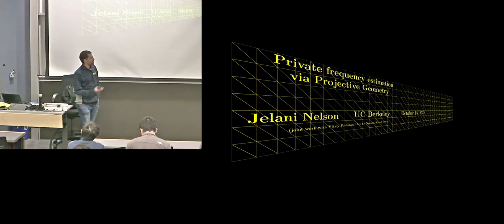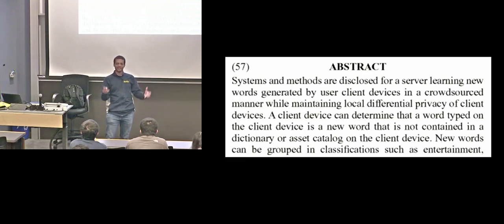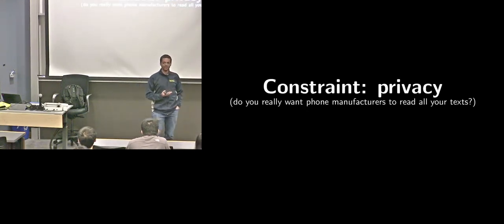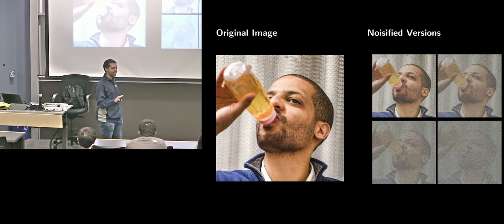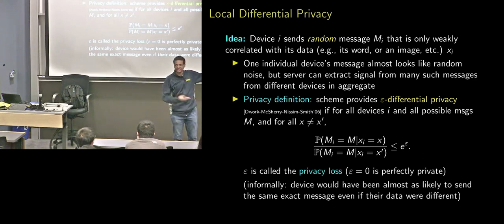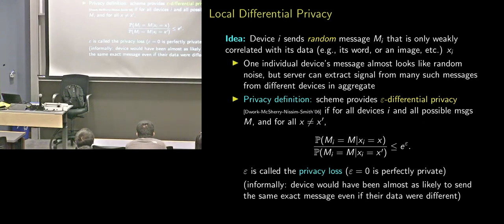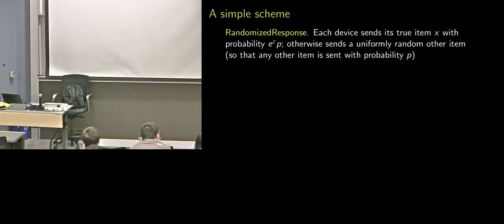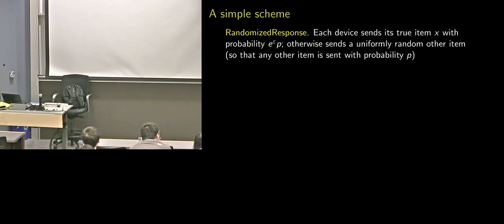Private frequency estimation via projective geometry | Jelani Nelson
Jelani Nelson, Professor of Electrical Engineering and Computer Science at the University of California Berkeley, delivers a CSE Distinguished Lecture about his research on October 13, 2022.